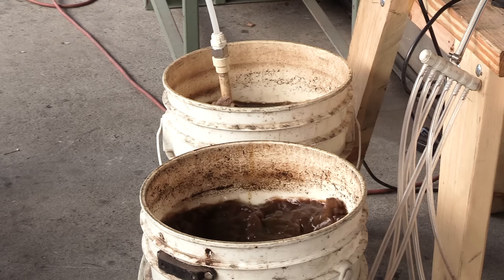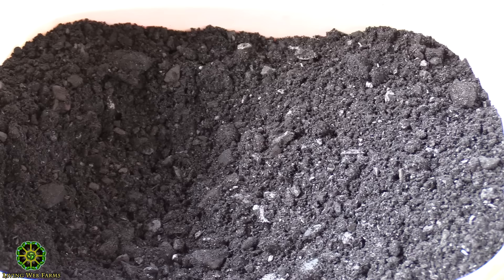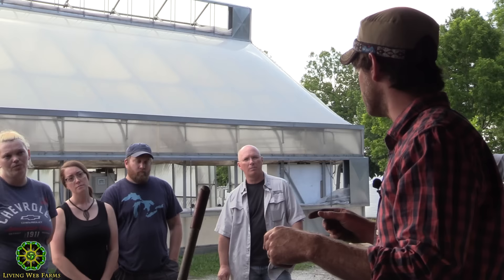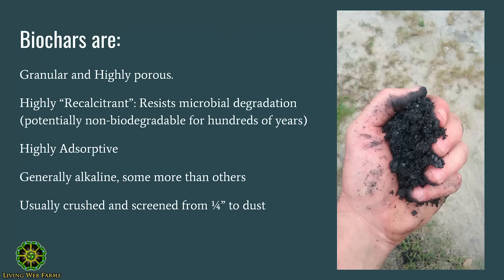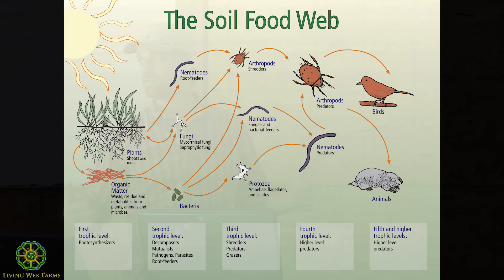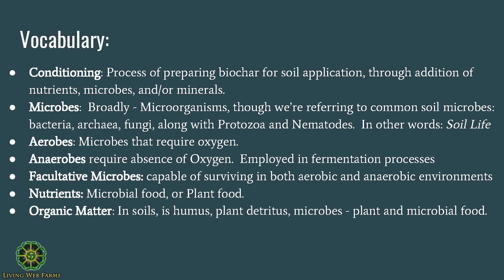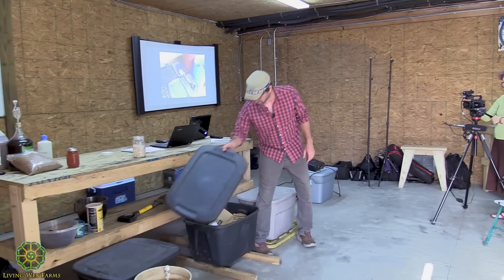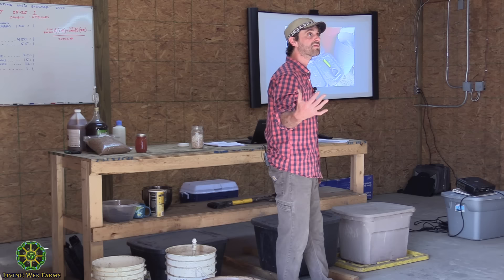Biochar Inoculation with Dan Hettinger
Biochar is an amazing substance that provides massive amounts of pore space for microbes to live and thrive. Learn how to load the biochar with healthy microbes in simple inoculation processes to meet your needs on the farm or in the garden. Biochar holds a variety of nutrients and retains water, enhancing long term fertility and soil life. Learn how biochar can be made and inoculated at home to pre-load it with ‘the right biology’ before soil application. We’ll explore a variety of easy techniques for effective biochar inoculation, including composting, vermicomposting, compost tea and more.